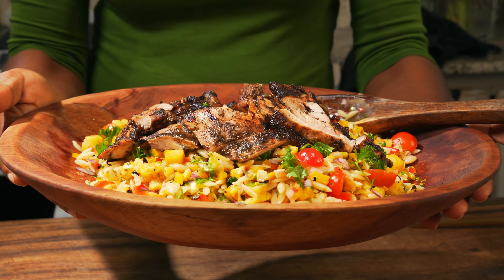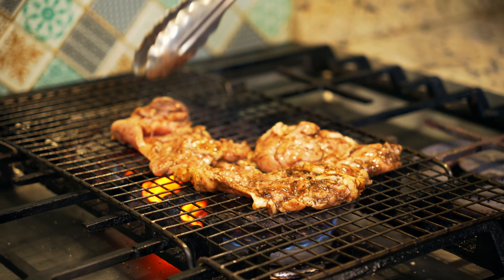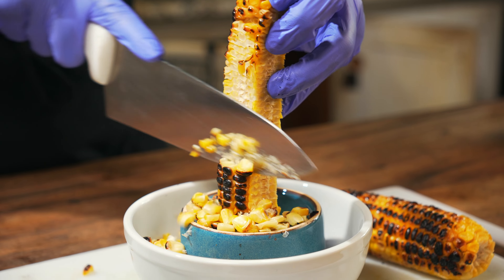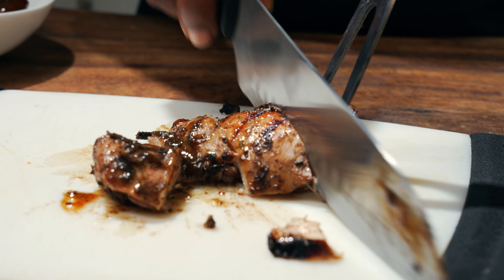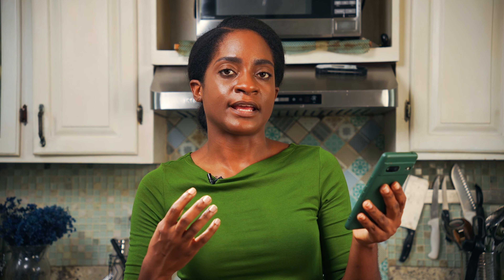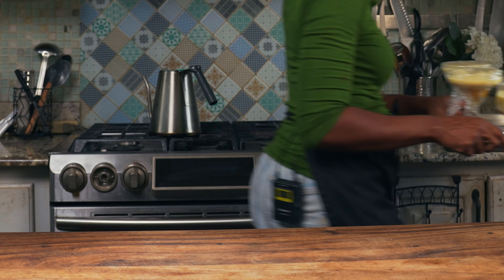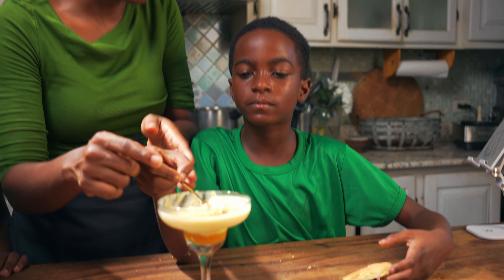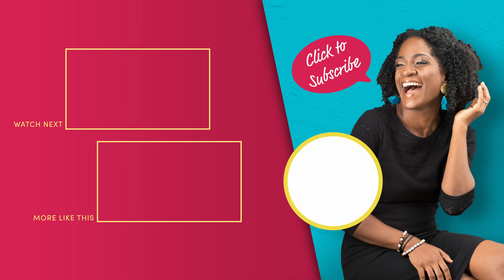I Made Five Star Chef Dom’s Gourmet Recipes Easy! (Chef Dom Recipe Series Part 1)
Today I am interpreting and recreating gourmet recipes made by Chef Dom Taylor at the restaurant, The Good Front Room (of the Langham Hotel). I was thoroughly inspired and impressed by what Chef Dom Taylor did on the Netflix reality show, "Five Star Kitchen" that I was super excited to imagine what the flavours would be like.

This video is purely inspirational, and intended to bring attention to what I am proud to see Chef Dom do on Five Star Kitchen. Share it so that hopefully one day he can see this video and know that his impact is global. Congrats Chef Dom!

Recommended Essentials for the Kitchen (Amazon)

CAMERA GEAR
Camera I Use to Shoot (Amazon)

LET'S TALK!
Join my email community to get notified with the latest recipes and get insider information exclusive to my community

CHAPTERS
00:00 Chef Dom Taylor and Five Star Kitchen
01:25 Jerk Chicken with Blackened Sweet Corn
06: 32 Soursop Posset
11:07 Share This Video with Chef Dom Taylor